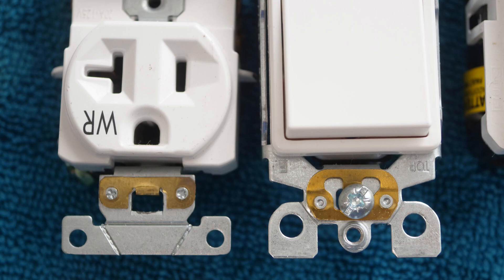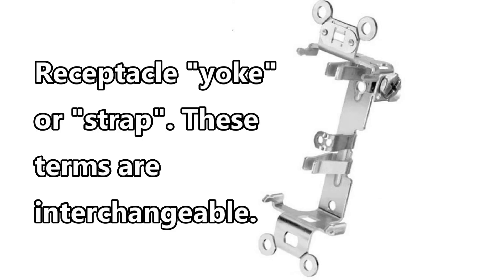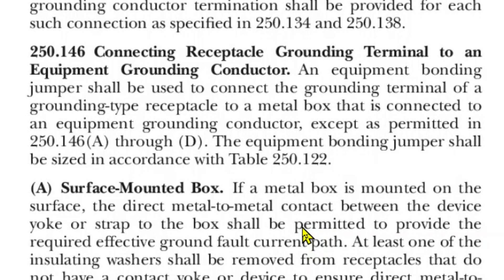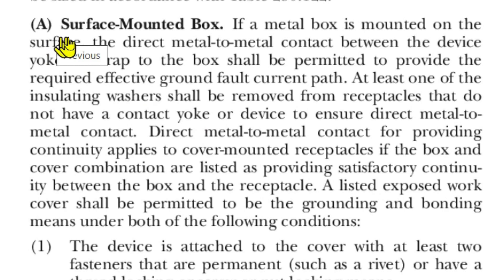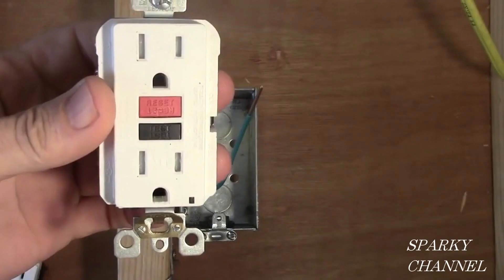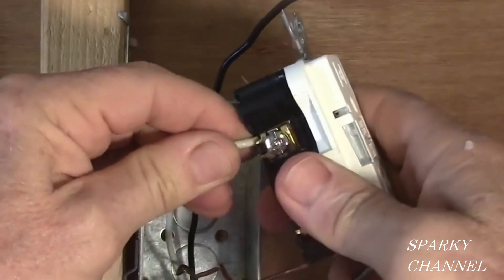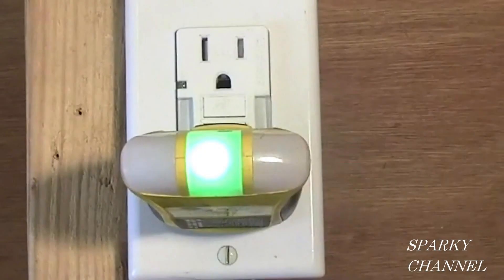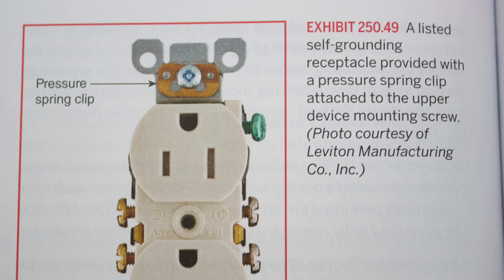Self-Grounding Clips for Receptacles and Switches with 2023 NEC 250.146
Leviton TDR20-W 20 Amp, 125 Volt, Tamper Resistant, Decora Plus Duplex Receptacle, Straight Blade, Commercial Grade, Self Grounding, White: Amazon

Leviton TDR15-W 15 Amp, 125 Volt, Decora Plus Duplex Receptacle, Straight Blade, Tamper Resistant, Commercial Grade, Self Grounding, White: Amazon

Leviton 5691-2W 15 Amp, 120/277 Volt, Decora Plus Rocker Single-Pole AC Quiet Switch, Commercial Grade, White: Amazon

Leviton 5627-W 20 Amp, 120/277 Volt, Decora Single-Pole / Single-Pole AC Combination Switch, Commercial Grade, Grounding, White: Amazon

WAGO 221-2401 Inline Splicing Wire Connector Pack | 221 Series Lever Nuts Assortment with Case | Includes (20x) 221-2401: Amazon

Klein Tools RT250 GFCI Outlet Tester with LCD Display, Electric Voltage Tester for Standard 3-Wire 120V Electrical Receptacles: Amazon

Fluke 1AC-A1-II VoltAlert Non-Contact Voltage Tester, Pocket-Sized, Voltage Detection Range 90 V to 1000 V AC, Audible Beeper, Silent Mode, Includes Batteries And 2 Year Warranty, CAT IV 1000 V Rating: Amazon

Wiha 1000V 7 Piece Insulated SlimLine Precision Pop Up Screwdriver Set: Amazon

Klein Tools LBL100 Laser Level with Level Bubble Vials, Magnetic, 3-Vial with Leveling Base, Laser Line and Laser Spot, Orange: Amazon

[10 Pack] BESTTEN 1-Gang Screwless Wall Plate, USWP6 Pure White Series, Decorator Outlet Cover, H4.69” x W2.91”, for Decor Switch, Dimmer, GFCI, USB Receptacle: Amazon

WAGO 221-2411 Wire Connectors, Inline Splicing Connectors, 14-18 AWG, 221 Series Lever Nuts Assortment with Case (Pack of 10)

Ideal 30-1042 SpliceLine In-Line Wire Connectors (Box of 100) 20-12 AWG Solid, 16-12 AWG Stranded: Amazon

Ideal 30-644J Twister PRO 344 Wire Connector, Red/Yellow, Jar of 500: Amazon

Ideal 30-643J Twister Proflex Mini Wire Connector, 500/Jar: Amazon

Gardner Bender, Red 10-PC2 PushGard 2-Port Push-In Electrical Wire Connectors, 22-12 AWG Solid, 100 pk, 100 Pack: Amazon